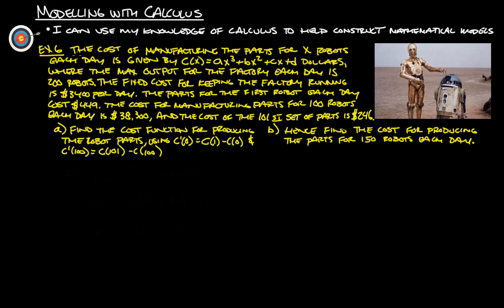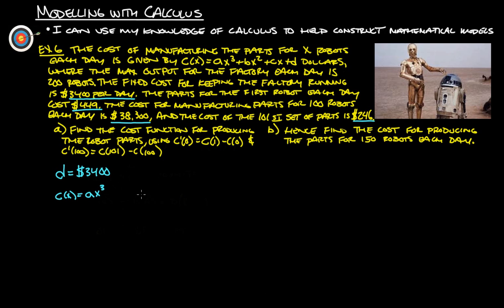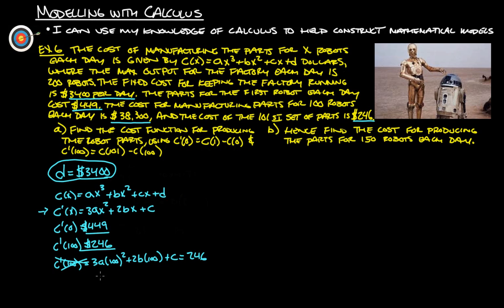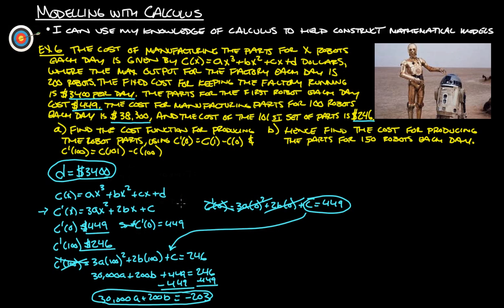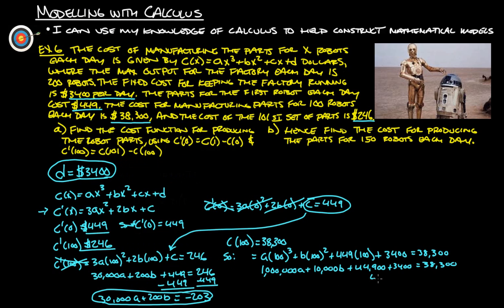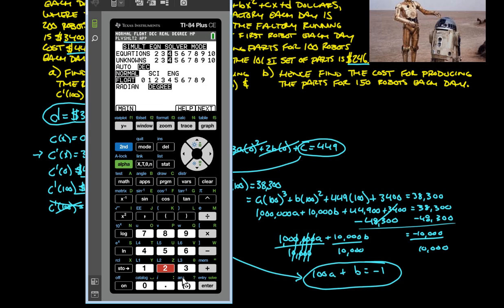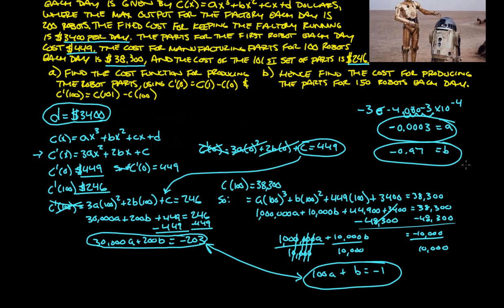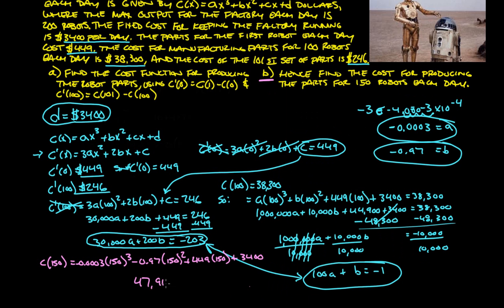12C Modelling with Calculus